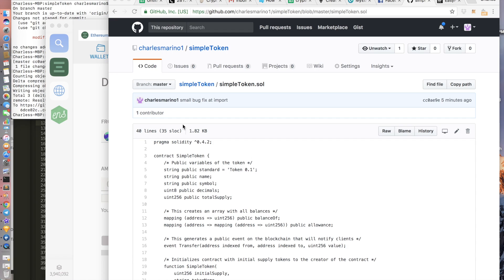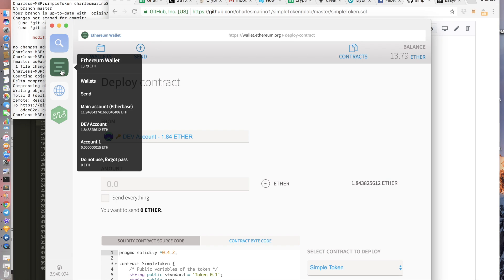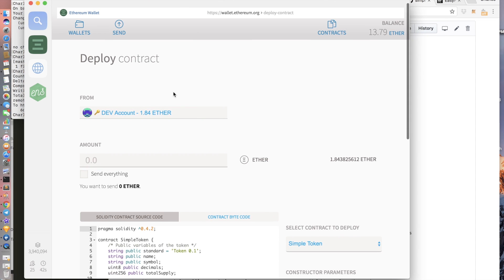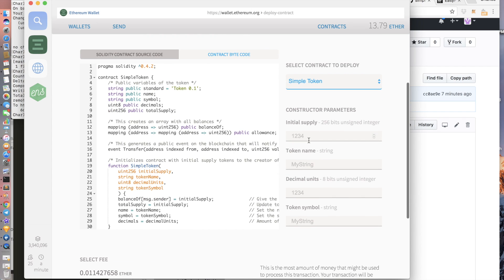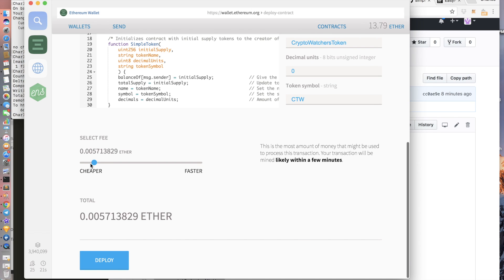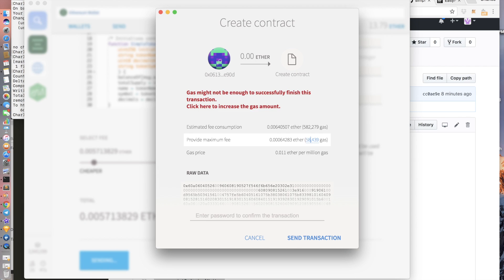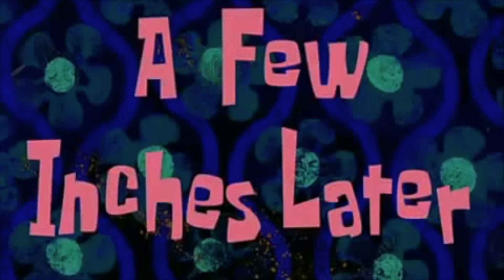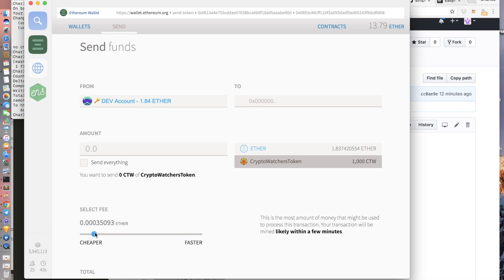Create your own Ethereum coin token in less than 4 minutes.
In this episode, I show you how easy it is to create your own ethereum coin token. In the future episodes, we will go through the code, add more to the code, and create an ICO. The point of this series is to teach programming skills, how to program in ethereum, and show how easy this stuff is.